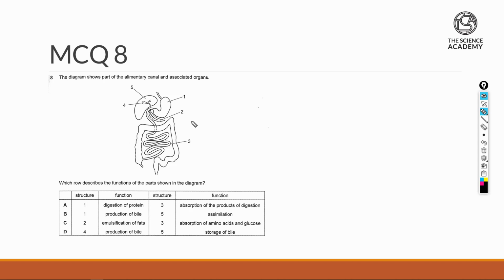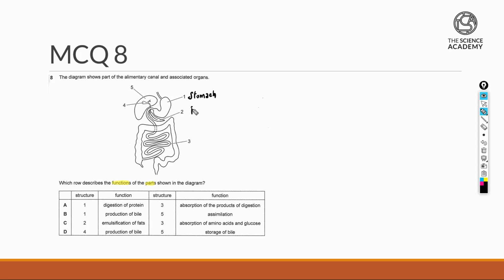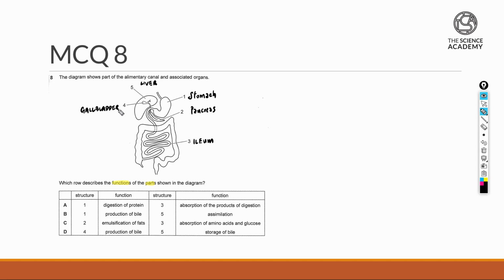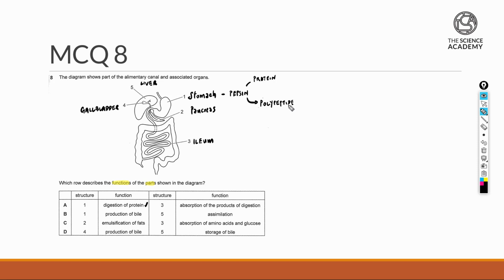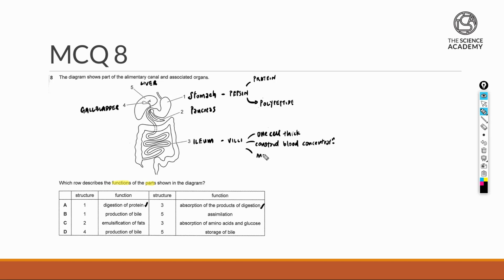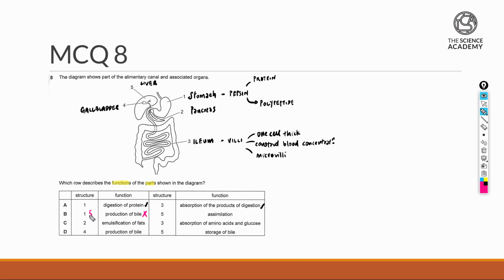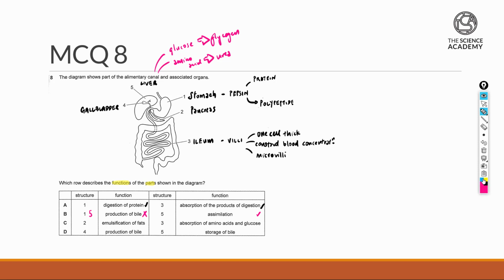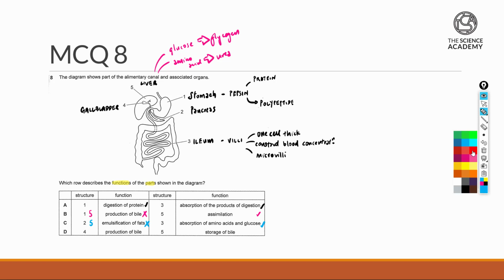2020 GCE O Level Biology MCQ Solution 8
If you are keen to find out more about tuition classes conducted in Toa Payoh , GCE O Level 2020 Biology MCQ Solutions are available here at your convenience to aid you in your revision. In this series of videos, we will take a look at the topics behind each question as well as the mindset in approaching them to help you understand how to tackle the questions during examinations.